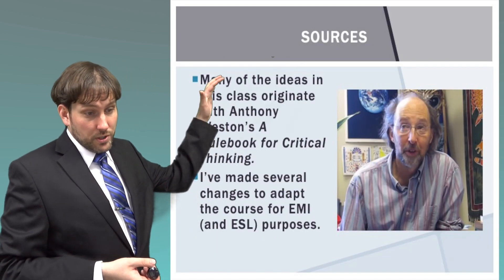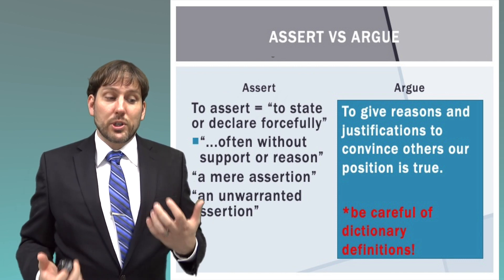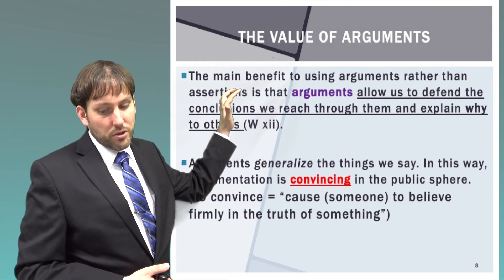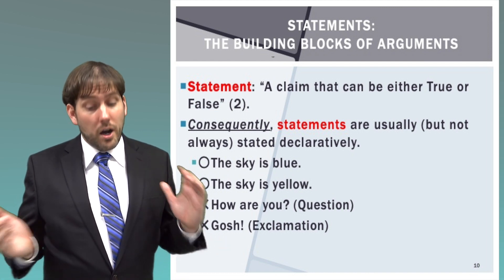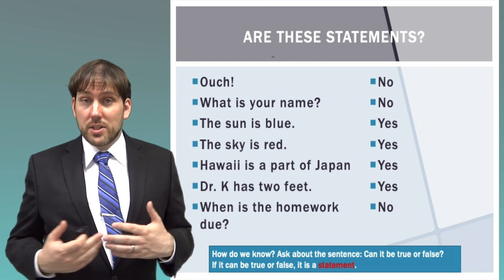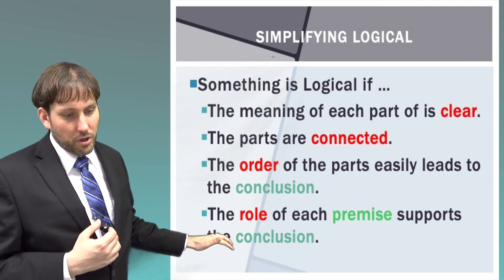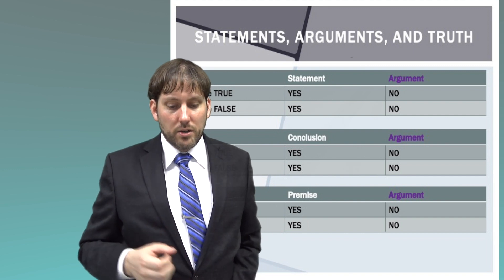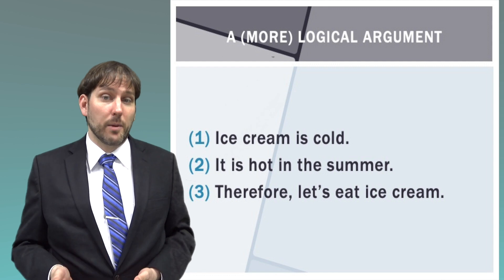Critical Thinking: Flip 1 - General Structure of Arguments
This is the second video (first homework assignment) in a Critical Thinking course at Hokkaido University of Education taught by Andrew Komasinski, PhD. It covers the general structure of arguments. It looks at "arguing" rather than "asserting" and works from the core concept of a statement in critical thinking as something that is either TRUE or FALSE. It then divides these claims into two types: premises and conclusions. It also looks at the importance of argument order.